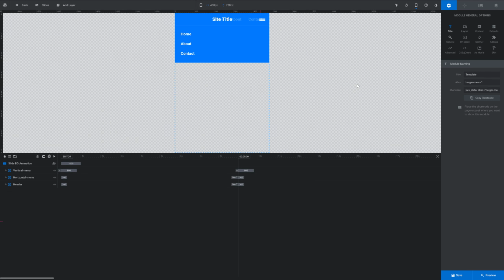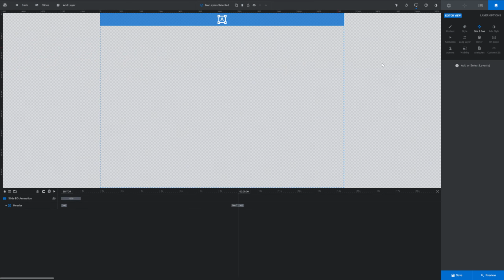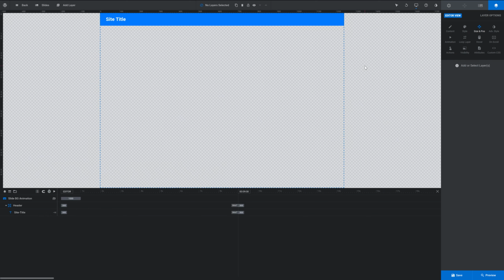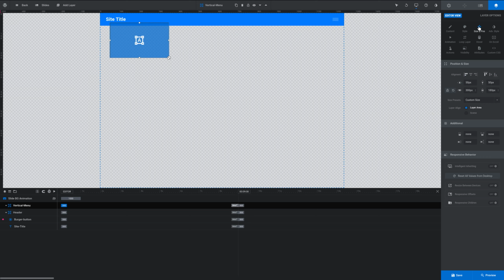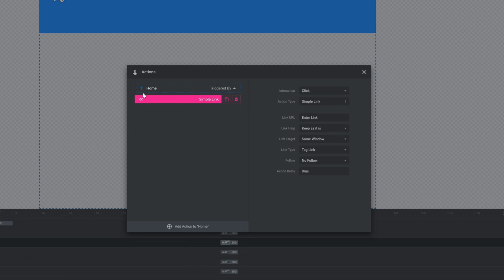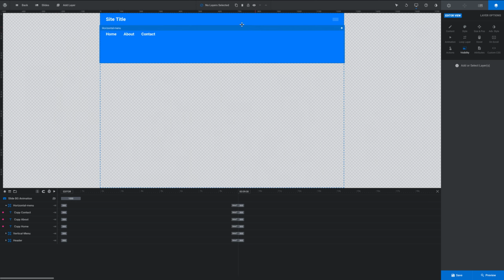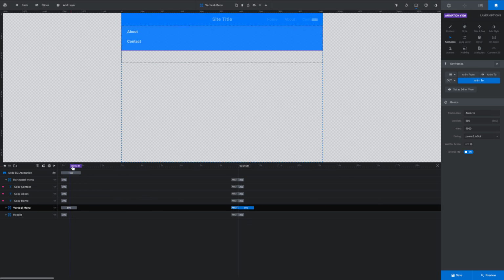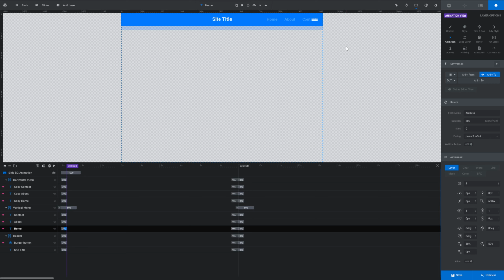Build a Hamburger Menu with Slider Revolution 6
In this video tutorial you'll learn how to create a mobile friendly "hamburger menu" for your website, all done through the visual interface of Slider Revolution, without using a single line of code.

00:00 Introduction: What is a “Hamburger Menu”?
01:46 Getting Started: Setup a Slider Revolution Module
03:10 Step 1: Make the Header & Burger
12:32 Step 2: Make the Menus
23:59 Step 3: Animate the Vertical Menu
26:28 Step 4: Connect the Burger Button
30:12 Conclusion: And Your Done!